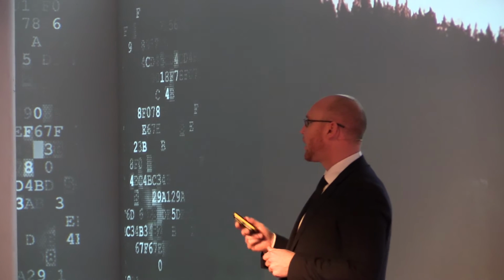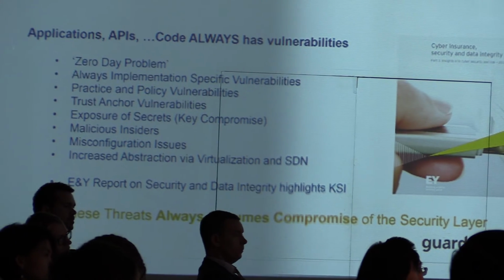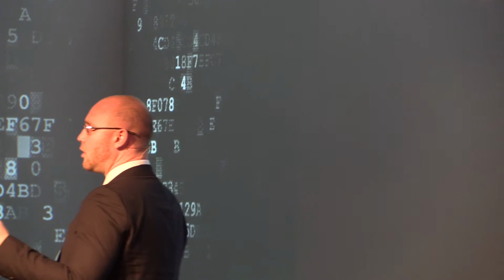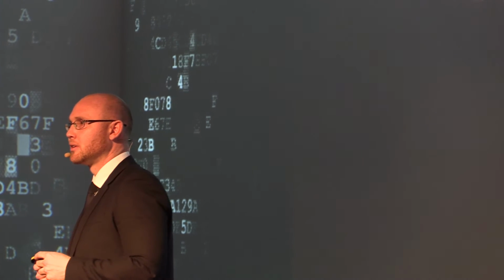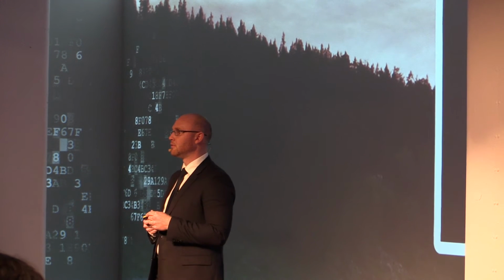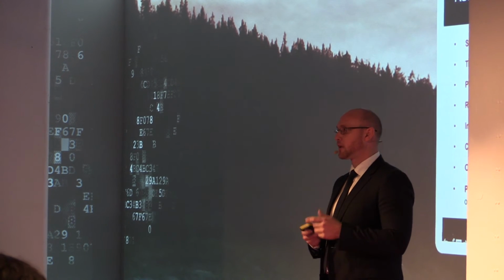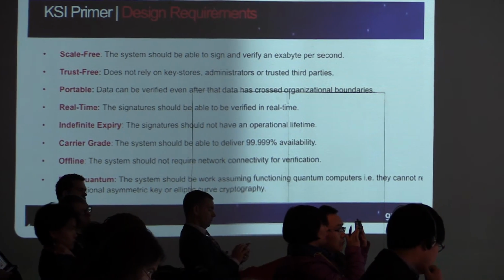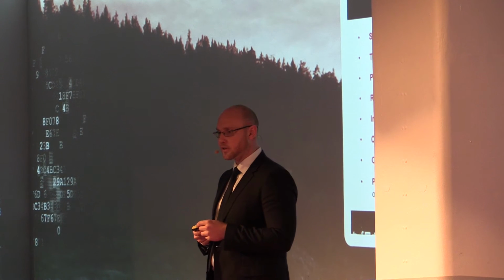EBIF Matthew Johnson, Chief Technology Officer of Guardtime: Protecting your data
Matthew Johnson, Chief Technology Officer of Guardtime discusses protecting your network and data.

MVI 0485